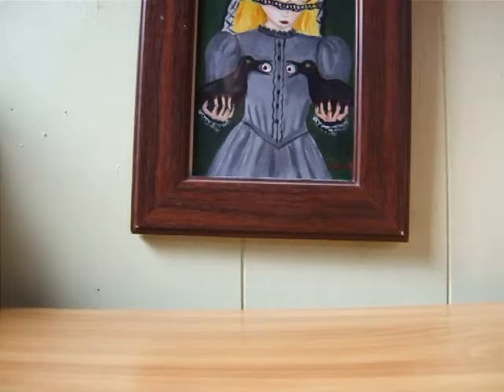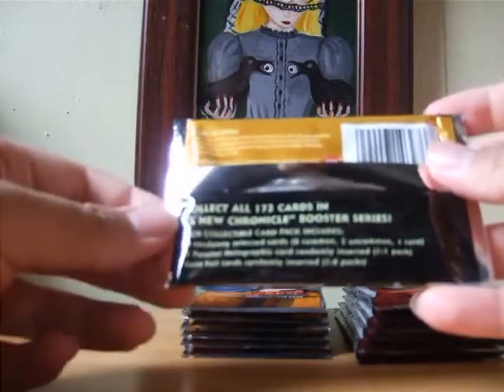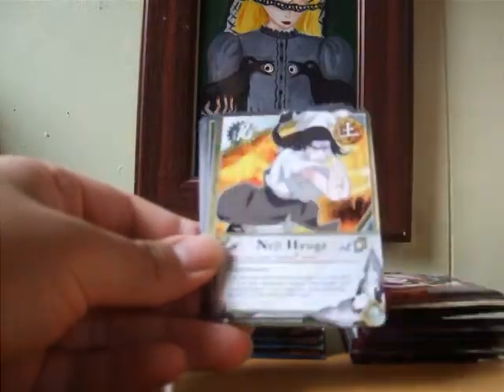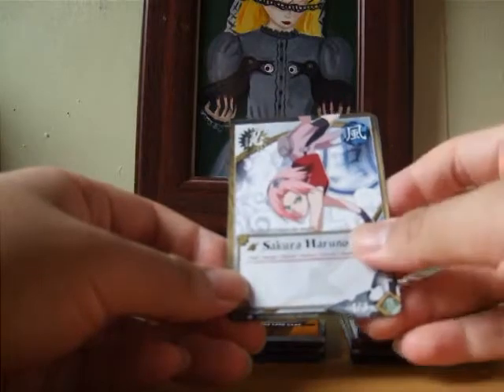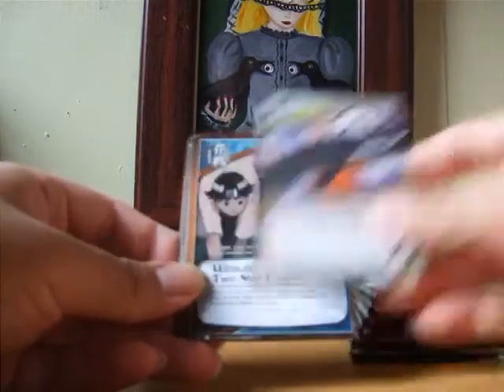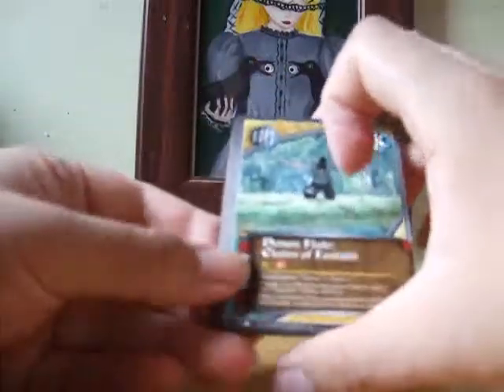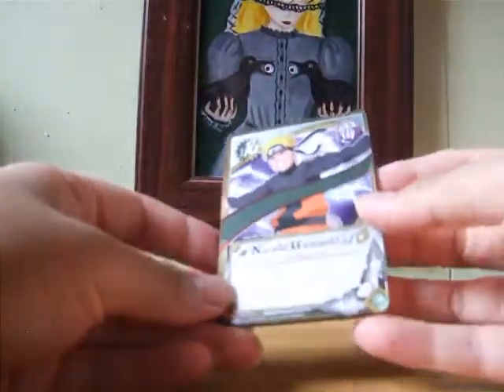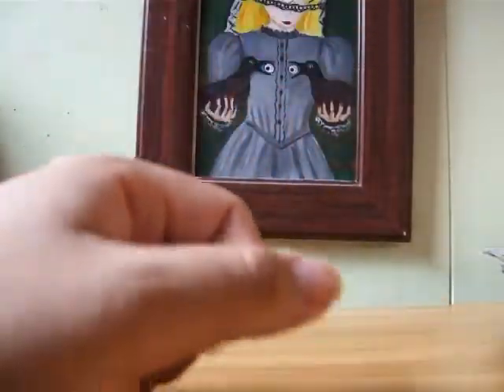Opening a Naruto CCG A New Chronicle Blister Booster Box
I was influenced to open this. There's more to come of this card game. It's very affordable and surprised to say I enjoy collecting it. I've opened more product of this set off camera.